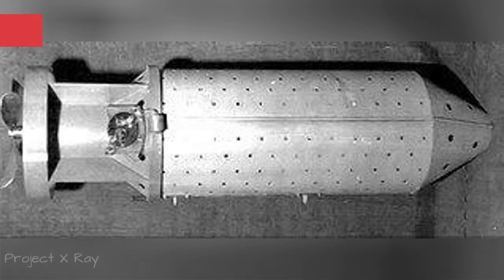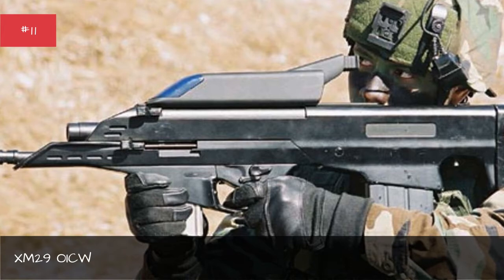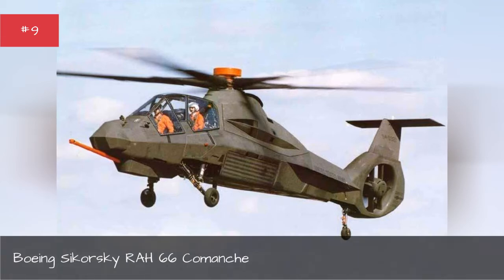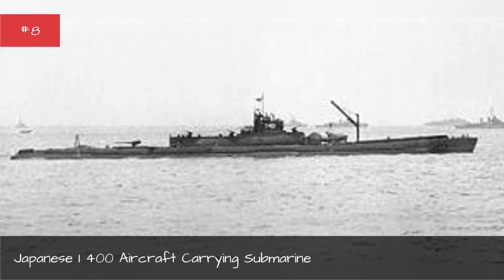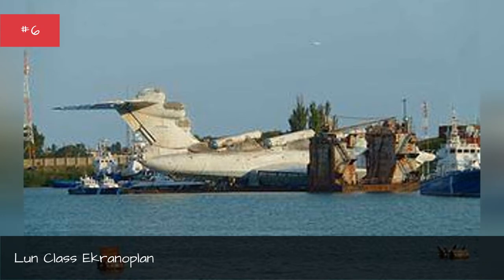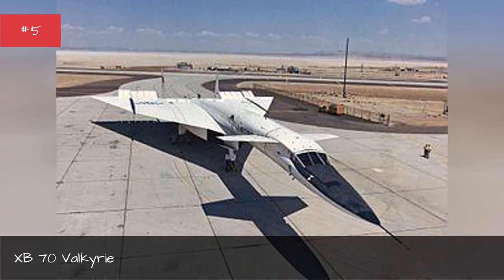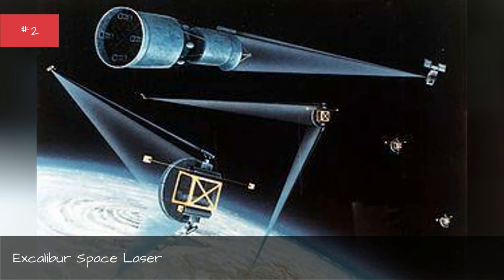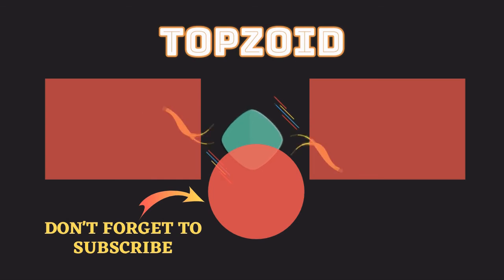The Greatest Weapons That Never Saw Action ✅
It doesn't matter how great in power some armaments seem on paper - sometimes, stuff just happens and even the most ingenious devices end up relegated to the White Elephant chapter of history. Often times, these devices and machinery that never saw action get caught up in apolitical quagmire, or show up in the wrong place at the wrong time, like when there's no conflict.
Other times, in the greatest stroke of irony, some of the instruments and machineswere just too great for their own good. Too big, too powerful, too expensive - or just too over-the-top to prove practical in battle. But no matter what ultimately kept them off of the field (including peace), it's hard for military hardware enthusiasts to not feel a little pang of regret at the idea of these machines winding up in mothballs.
Vote up the most innovative armaments that never saw action below.
Photo: Wikimedia Commons (CC-BY)
0:00 - Intro
0:00:08 - Project X-Ray
0:01:10 - XM29 OICW
0:02:04 - Tsar Bomba Hydrogen Device
0:03:11 - Boeing-Sikorsky RAH-66 Comanche
0:05:11 - Japanese I-400 Aircraft-Carrying Submarine
0:05:59 - Space Marines (SUSTAIN)
0:06:45 - Lun-Class Ekranoplan
0:08:01 - XB-70 Valkyrie
0:08:55 - SLAM
0:10:03 - F-22 Raptor
0:10:56 - Excalibur Space Laser
0:12:04 - Horten HO 229 'Bat'